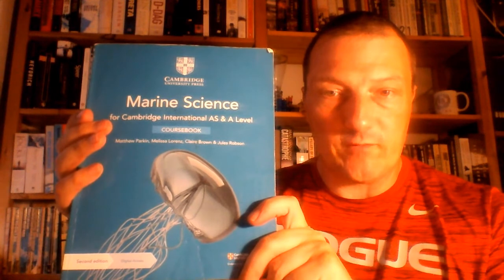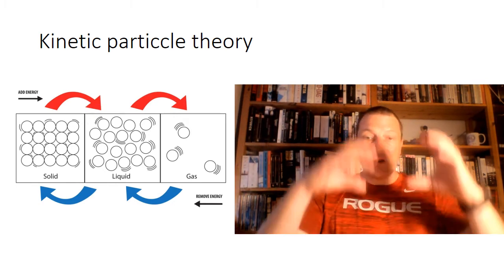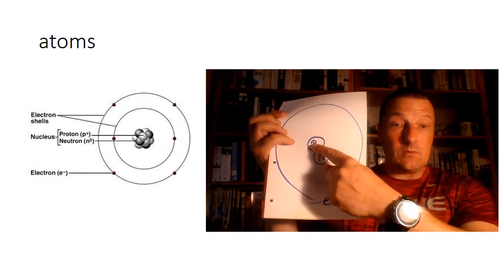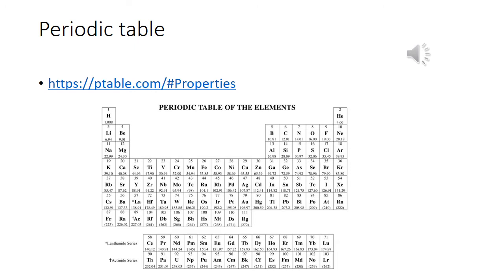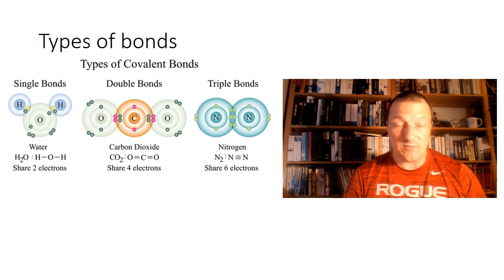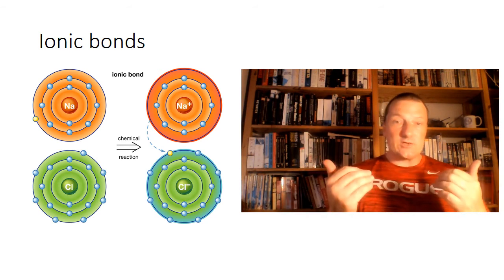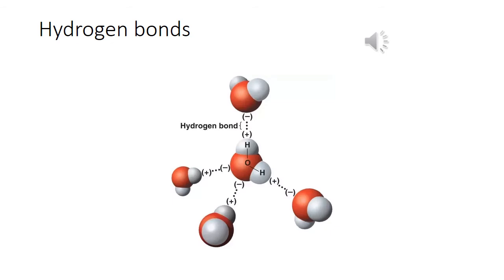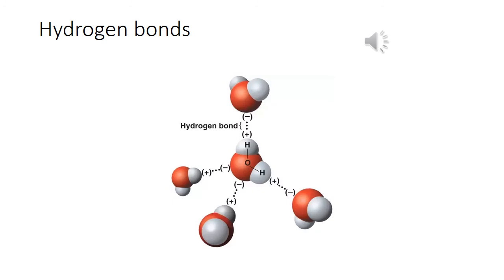AS Marine science 1.1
I quickly address chapter 1.1 in AS Marine science
I go over atomic movements, bonding and a brief understanding of atomic nature

all here is 100% non profit and made for my teaching

anyone can use it if they can.

Kind regards, Peter